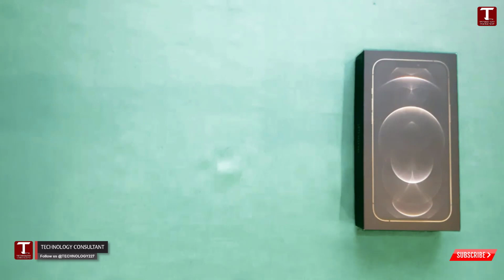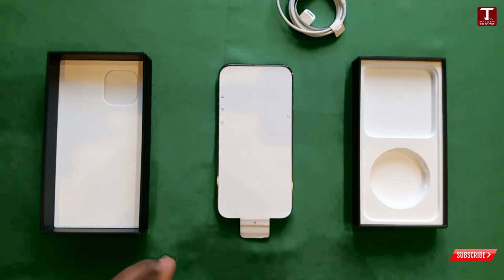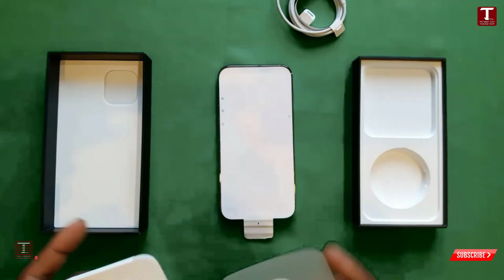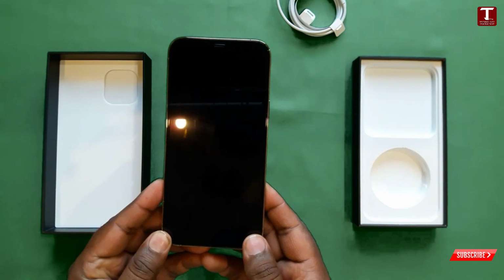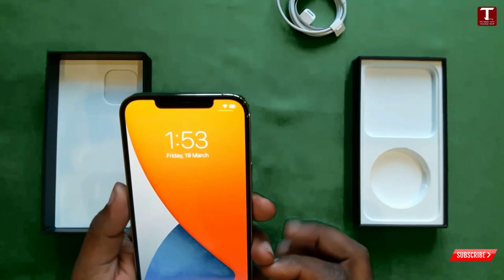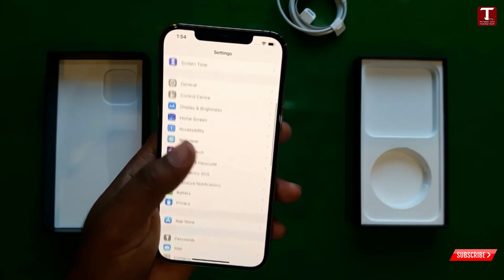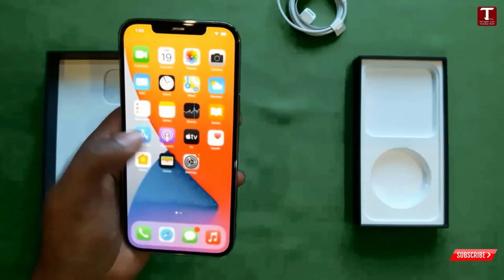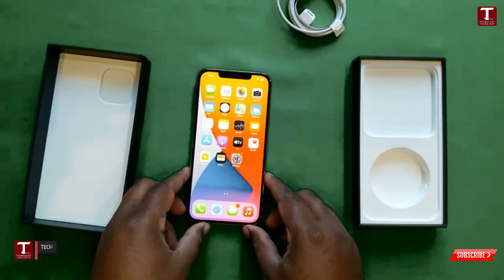iPhone 12 Pro Max Review in 2024 || iPhone unboxing || New iPhone Price 2024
iPhone 12 Pro Max Review in 2024 || iPhone unboxing || New iPhone Price

Hi Everyone, Today in this video we will Show you It's been just over 2 Years with the iPone 12 Pro Max, so I wanted to give a "final" long term look at the device I've been driving daily, the iPhone 12 Pro Max is a fantastic phone, and I've been using the 12 Pro Max now for just over 2 months.

 / @TechnologyConsultantOfficial  Twitter:  / Technology227   Instagram:  / Technology227   TikTok:   / Technology227

More useful videos: 👇👇

Fix WiFi not showing in windows 10/11 || WiFi Option Not Showing in Settings On Windows 10/11 👇👇

How To Sign out Of Google Account On Android & iOS 2024 || How To Remove Google Account From Phone 👇👇

How To Move Apps From Internal Storage To SD Card 2024 || How To Transfer Apps From Internal Storage 👇👇

How To Remove Last Name On Facebook 2024 || How To Make Single Name On Facebook 2024 👇👇

How To Hide Subscribers On a Youtube Channel 2023 || Hide Youtube Subscribers On Android or iOS 👇👇

How To See Facebook Account Password 2023 || How to See Your Facebook Password if you forgot in 2023 👇👇

If you Still have any question in your mind write down in the comment section we will answer all of your queries.

Video Timestamps:
0:00 Intro
0:05 iPhone 12 Pro Max Review in 2024 || iPhone unboxing || New iPhone Price

KEEP SUPPORTING